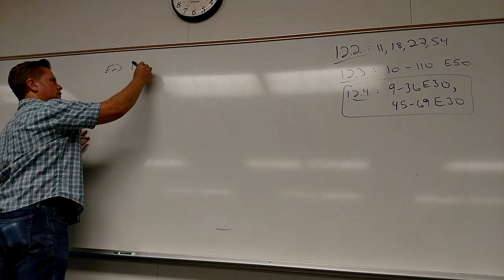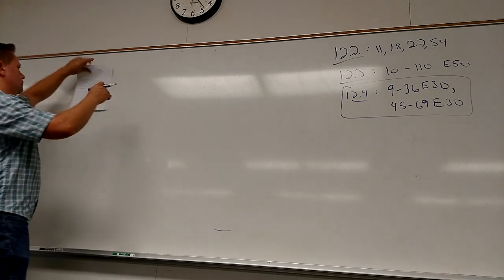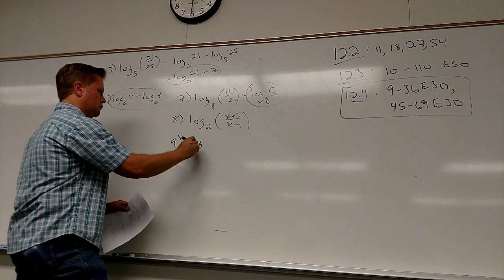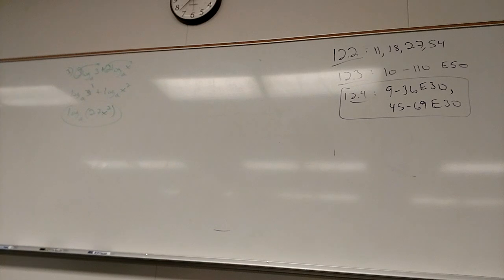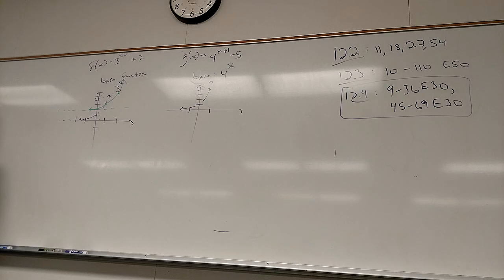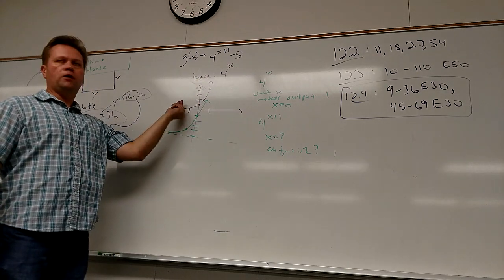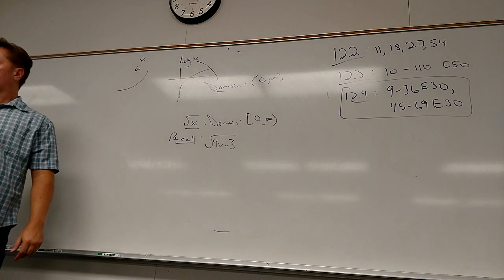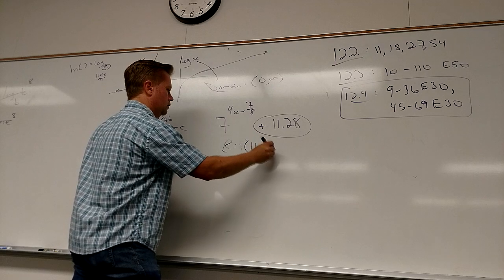Math 110, July 11 REVIEW FOR TEST 3, part 5